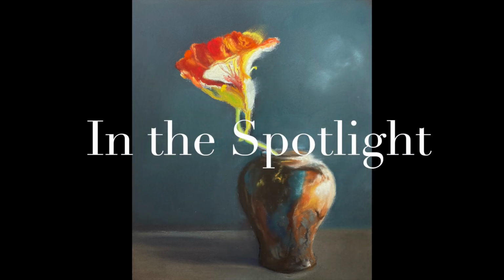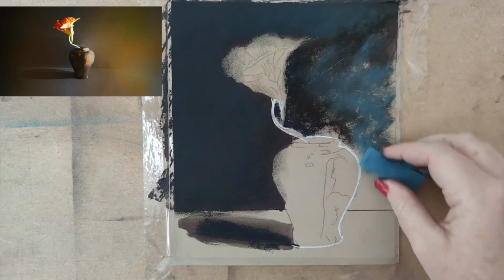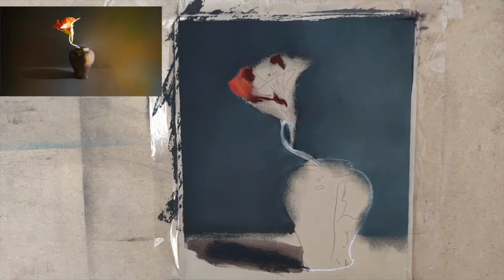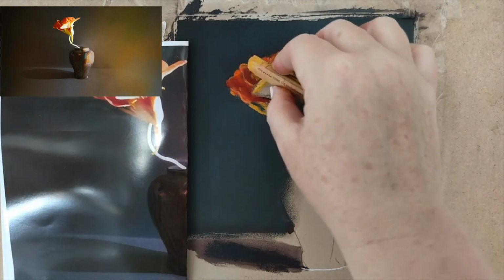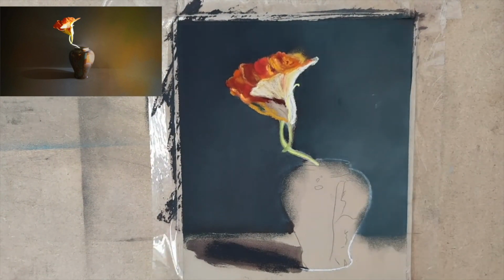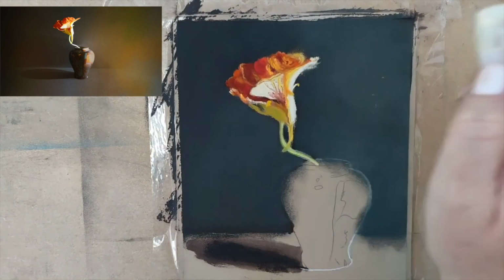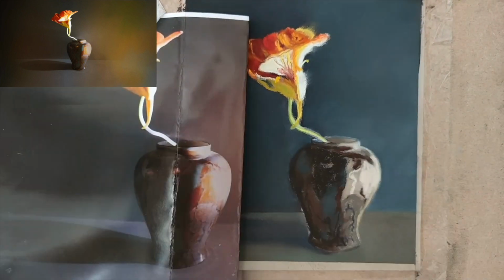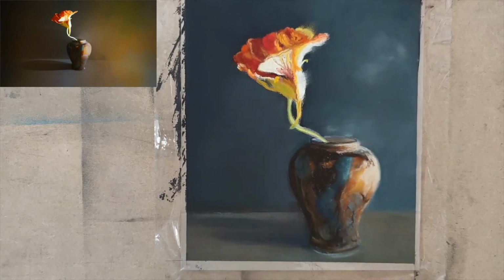FLORAL STILL LIFE DEMO - Timelapse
Full length paint along can be found on my Patreon page.
For a small amount per month you gain access to a number of real time tutorials as well as one one on tutoring.

photo ref from the brilliant Ilona E Stefan with permission

ART MATERIALS
Pastelmat Paper
Pads

Caran Dache Pastel Pencils (some of my favourite out there!)

All the above contains affiliate links. I get a small commission for purchases you make through links shown here.   It doesn't cost more or affect your purchase at all just helps me to be able to create content here on Youtube. :) 🖤